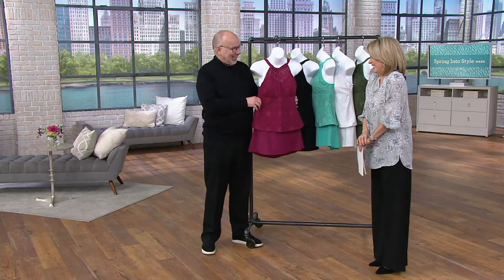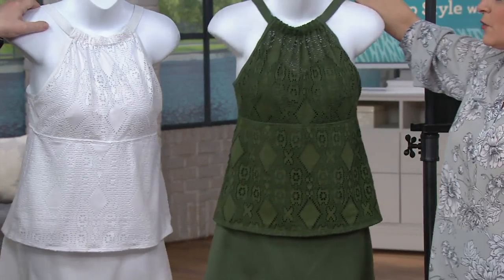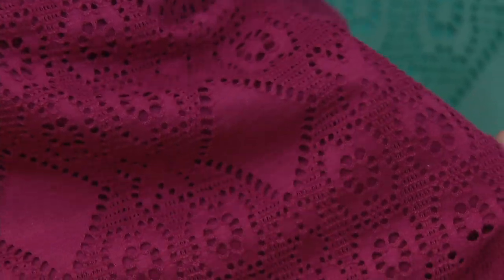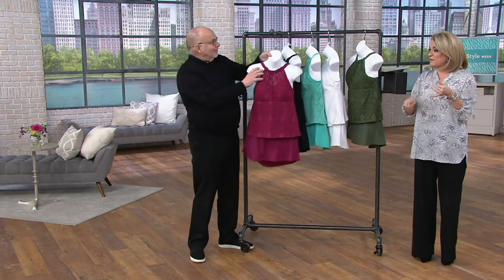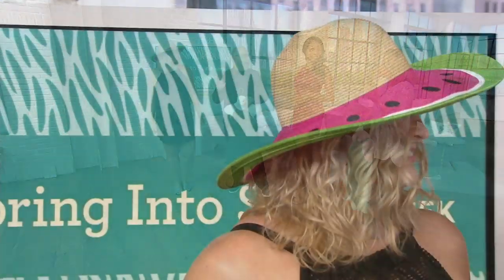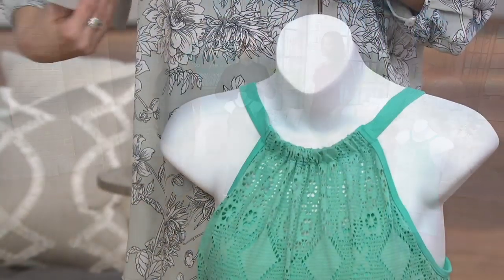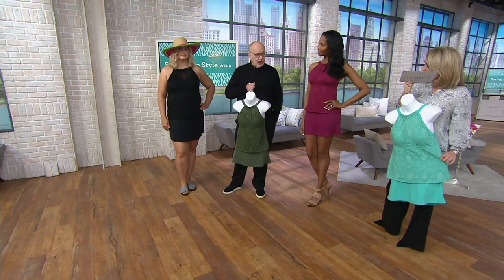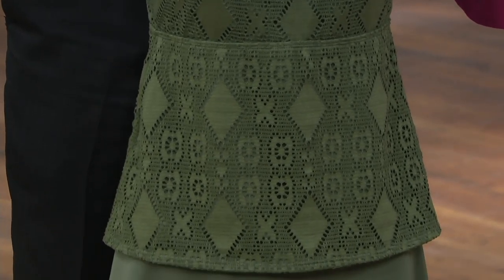Denim & Co. Beach Lace High Neck Tankini with Skirt on QVC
Denim & Co. Beach Lace High Neck Tankini with Skirt

Big cheers for this swim team: a modern high-neck tankini (that'll travel well beyond the pool deck) and a cute coverage skirt in smooth knit jersey. From Denim & Co.&reg; Fashions.